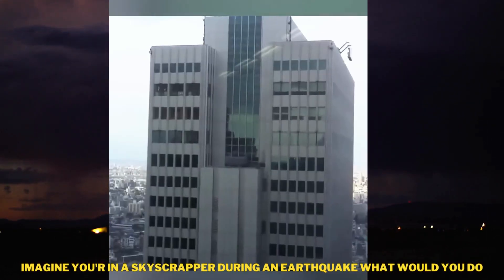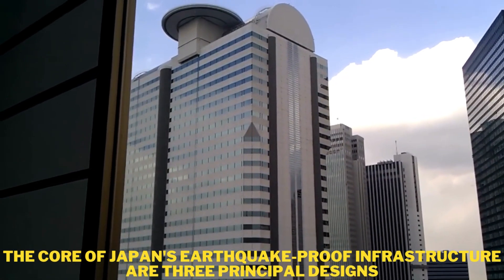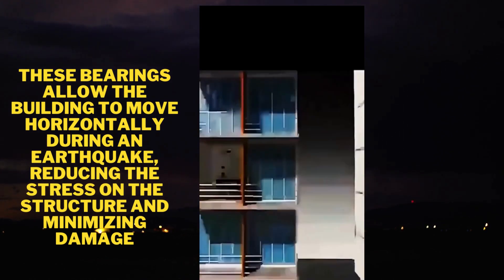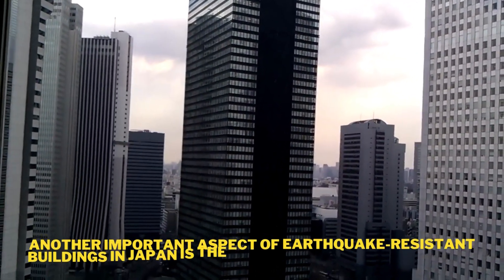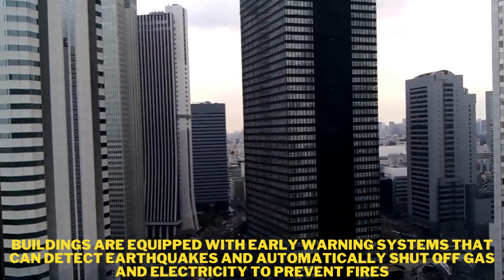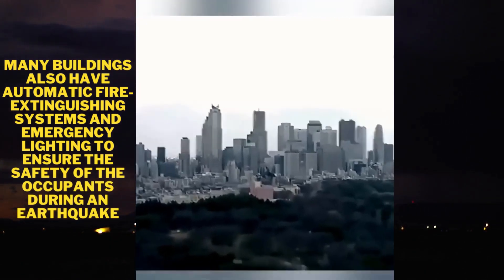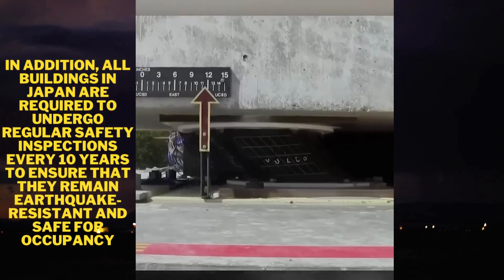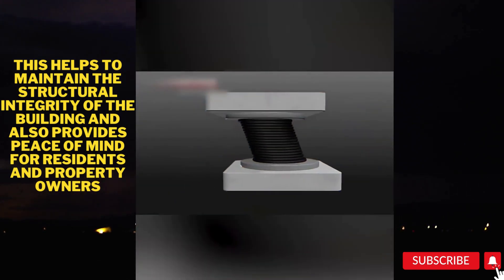The Shocking Truth of Japan's Earthquake-Proof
The Shocking Truth of Japan's Earthquake-Proof Skyscrapers 😱